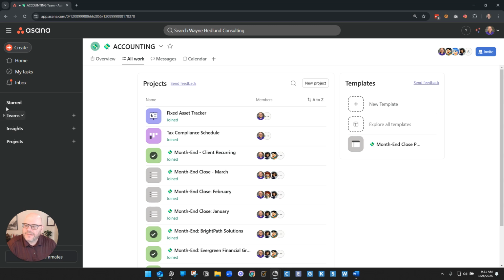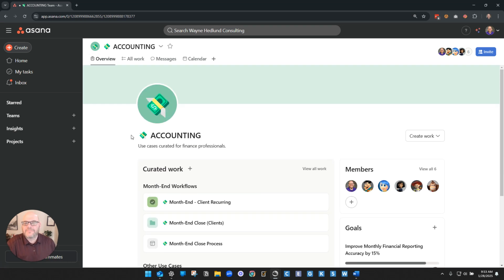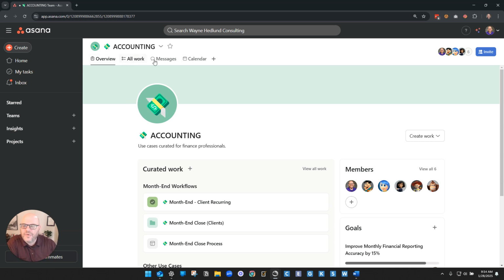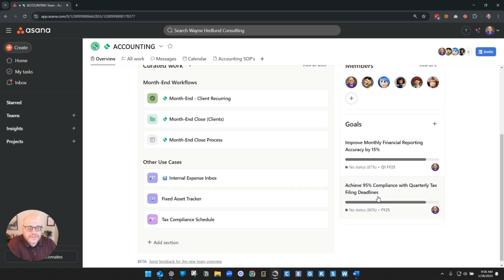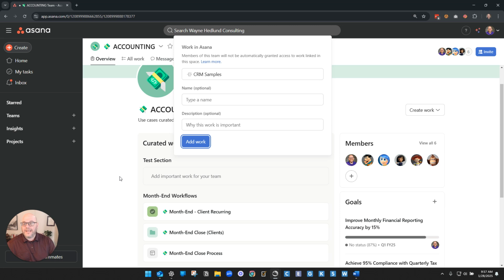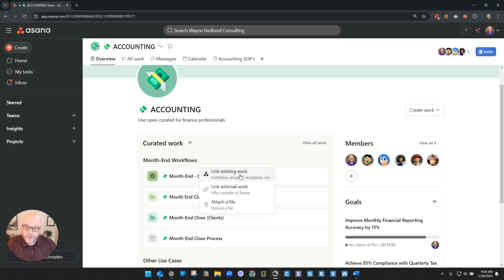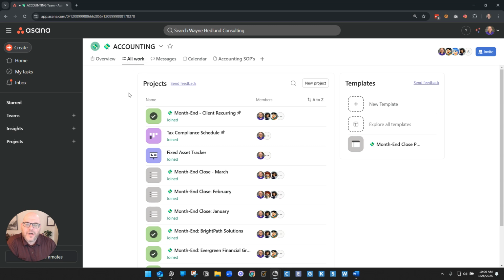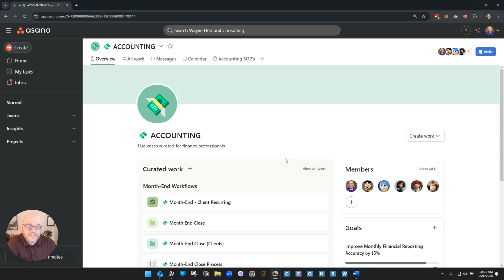Asana's Team Workspace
Check out this quick overview of Asana's Team environment, including tips and tricks to design and curate the unique resources your team needs to succeed.

CONTENTS
00:00 Introduction
01:56 Navigation & Design
04:05 Overview Tab
07:51 Project List
09:18 Messages & Calendar
10:17 Conclusion